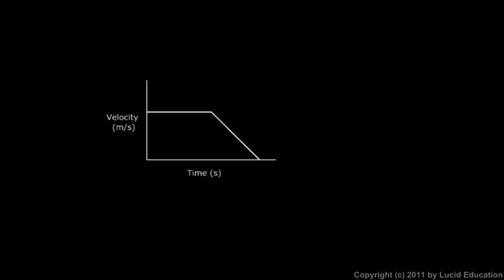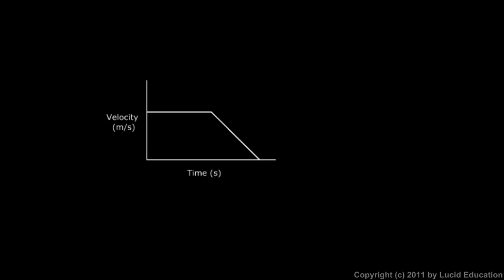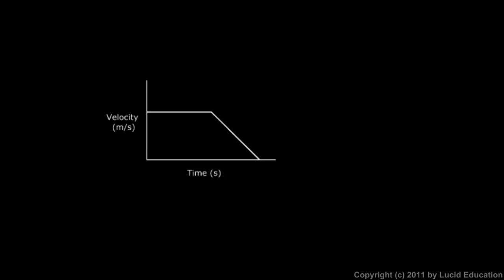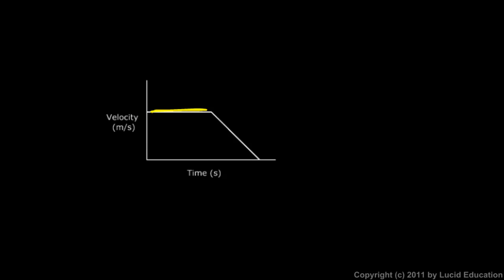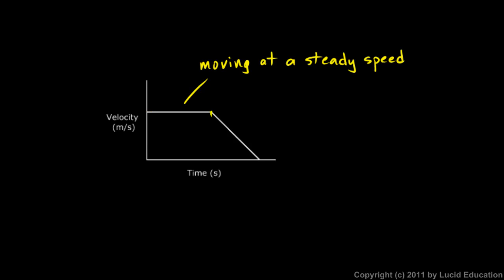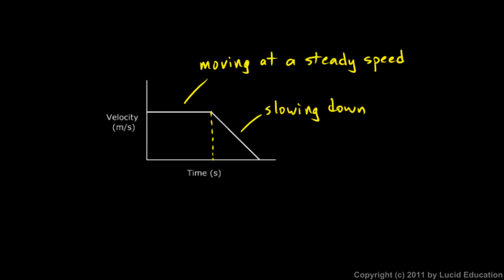Physical Science 1.8i - Interpreting Velocity Graphs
Analysis of a graph of velocity versus time, and what the different parts of the graph mean.  How the graph correlates with the actual motion of the object.